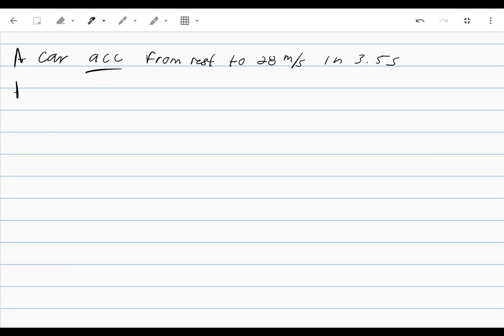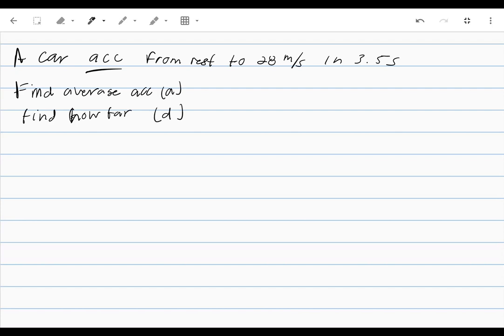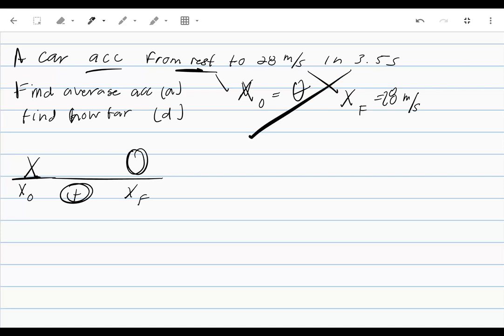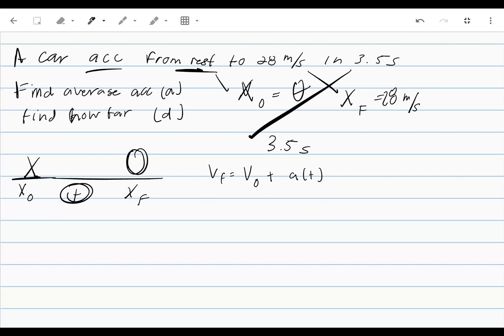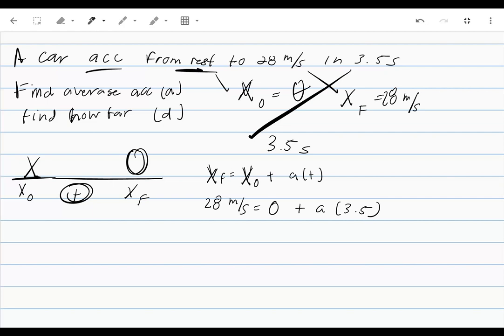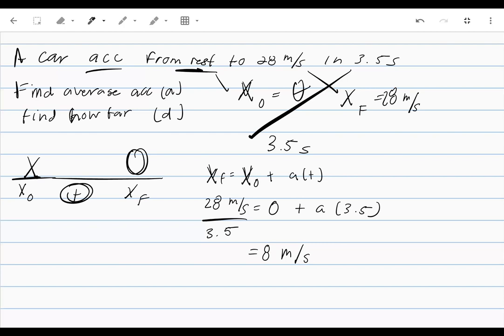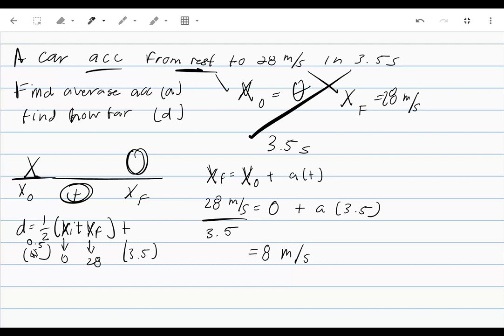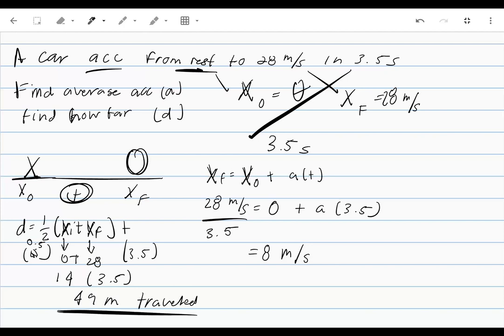Introduction to Kinematics Pt.2